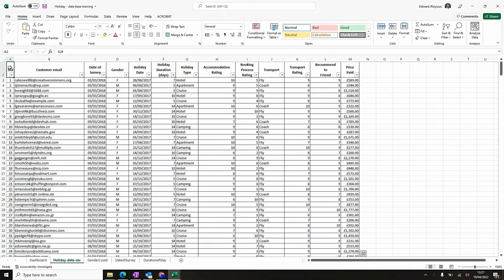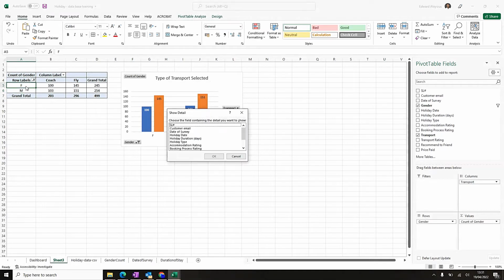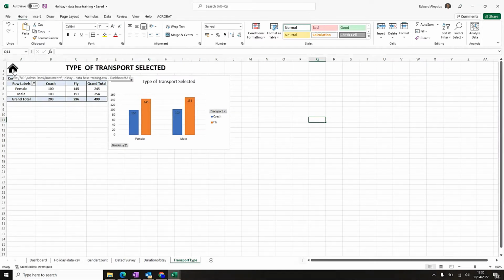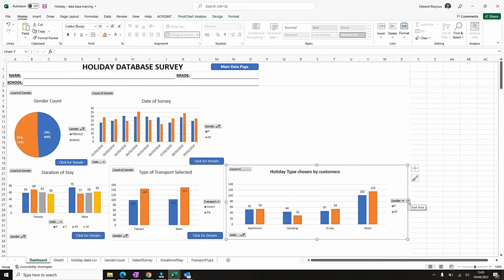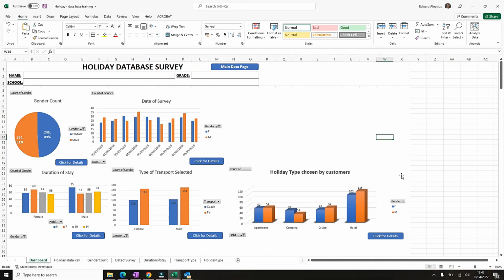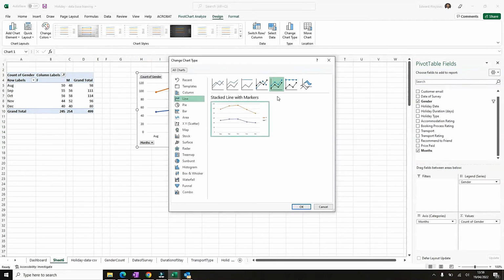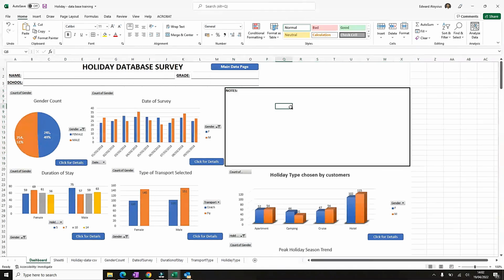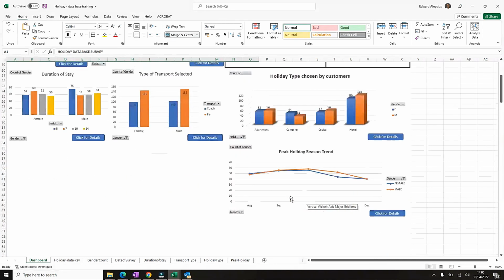Holiday Data - creation using MS Excel (PART 2)